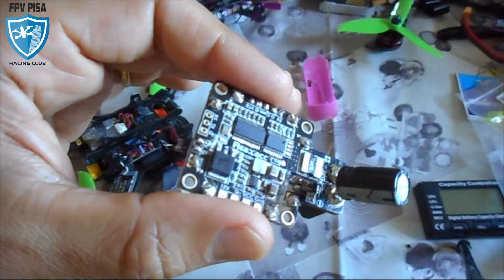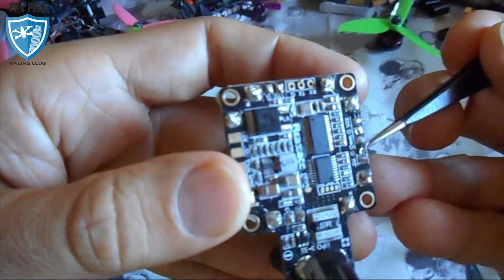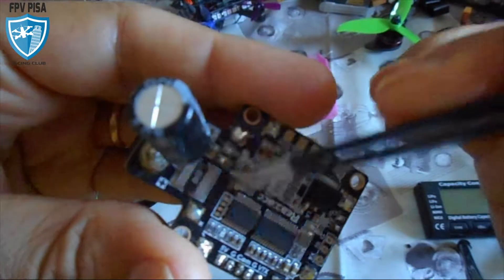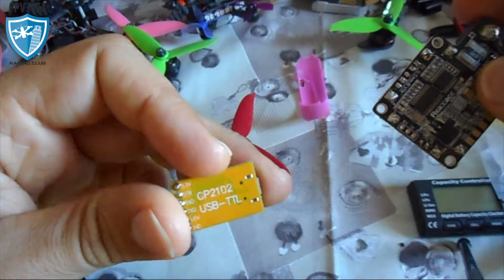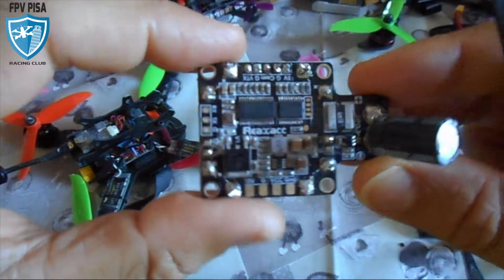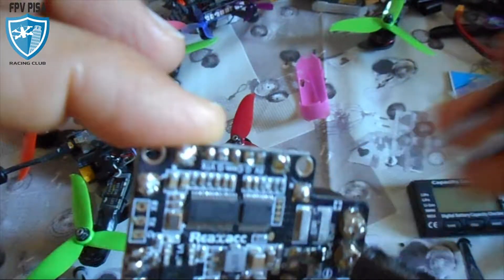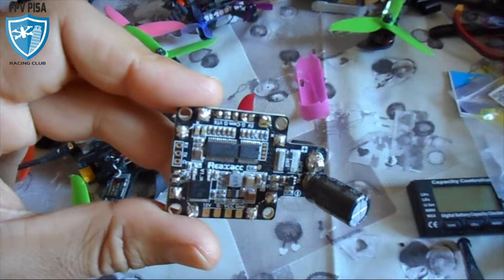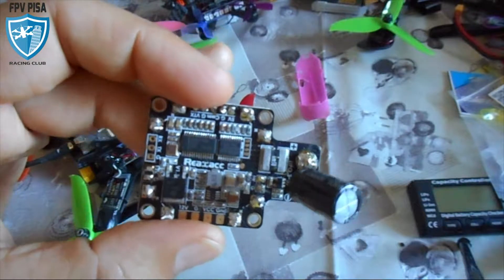Realacc / Matek HUBOSD ECO X Type review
review of PDB+OSD from Realacc or Matek